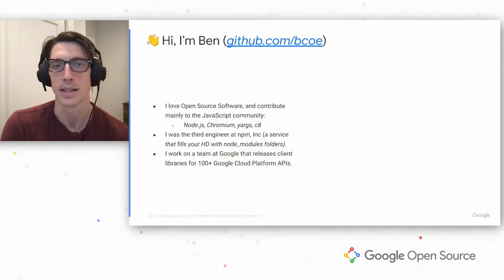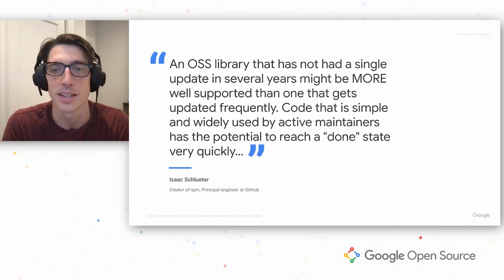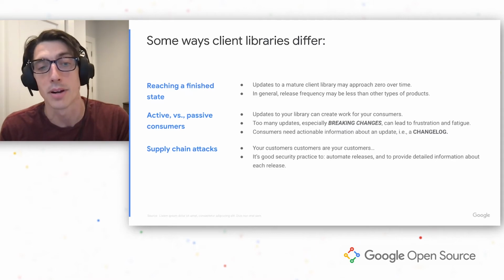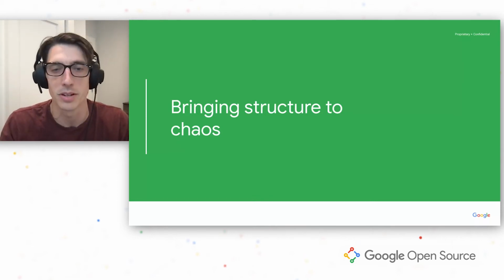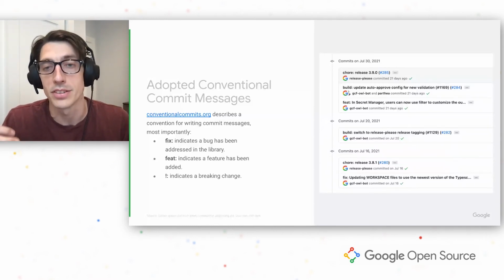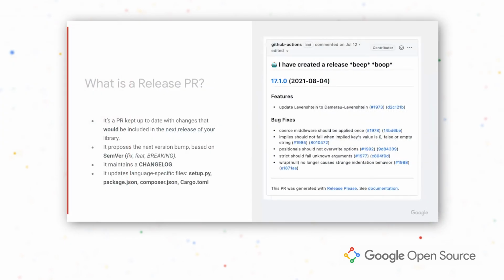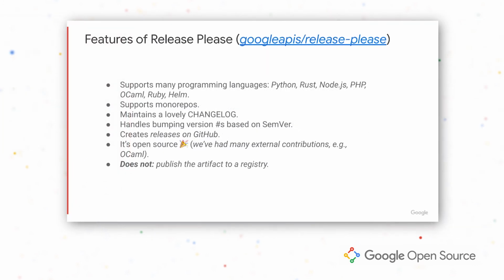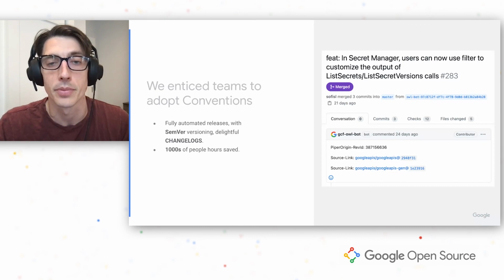Open Source Productivity Day on Google Open Source Live | Release early, release often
How conventional commit messages and software tooling have sped up GitHub releases at Google.

Speaker: Benjamin Coe